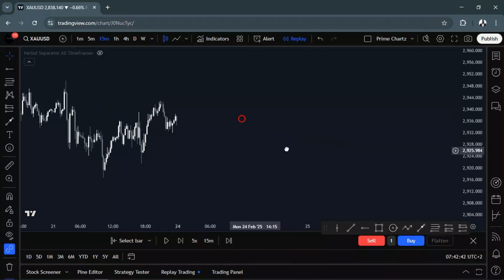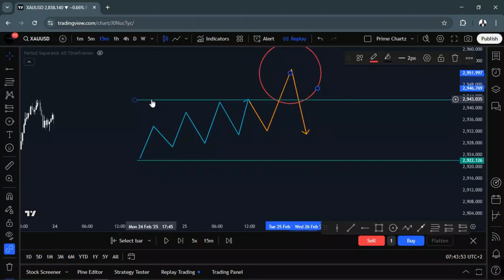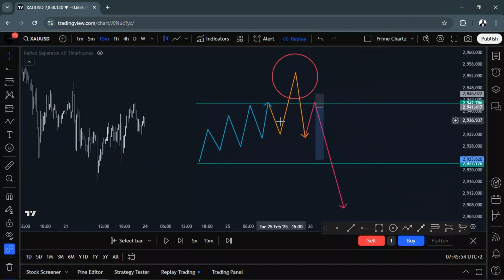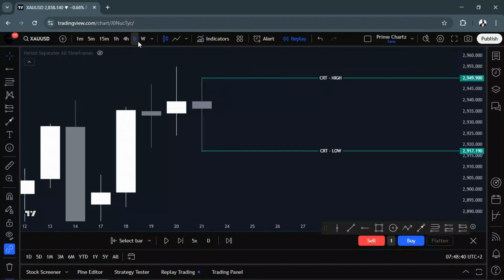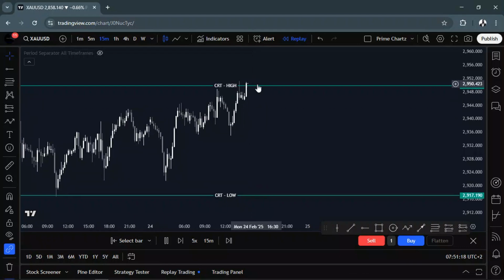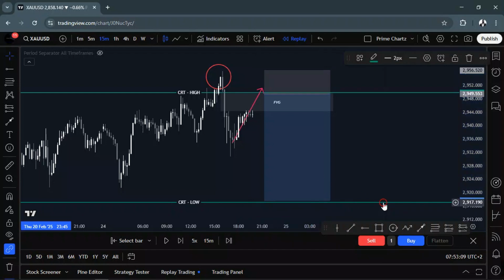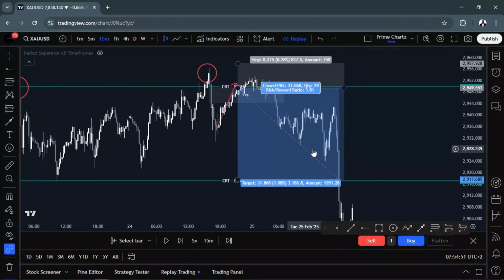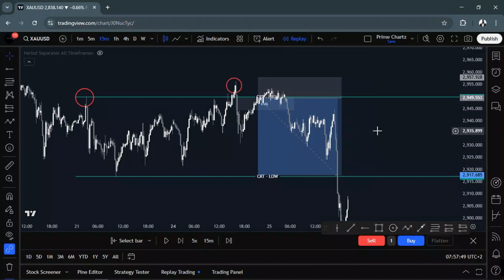Candle Range Theory | Does it work?